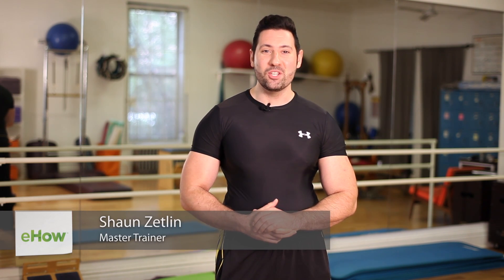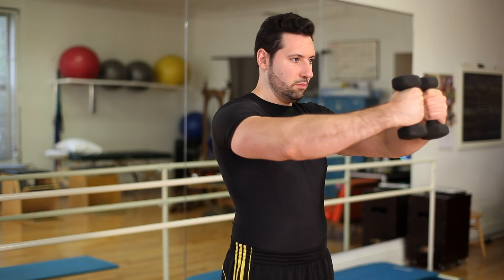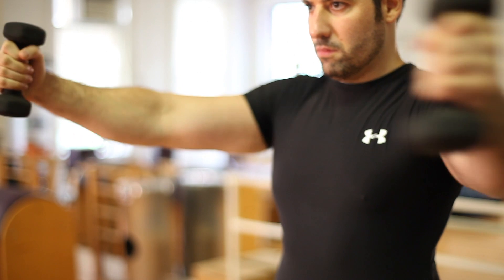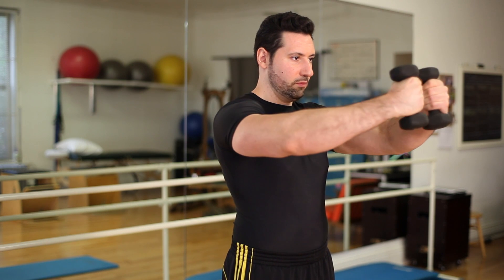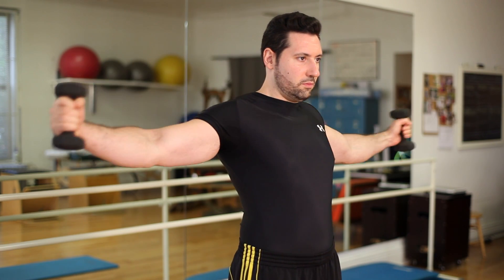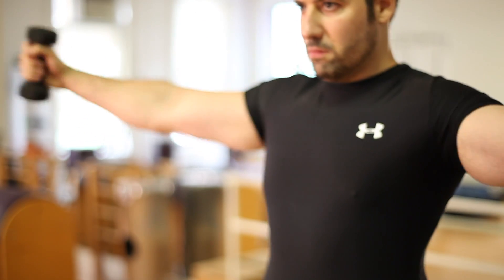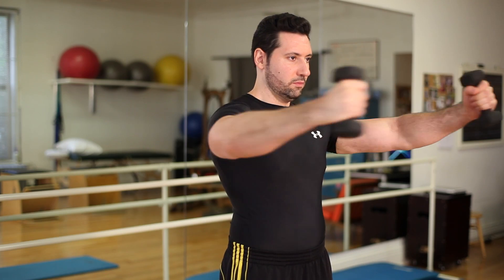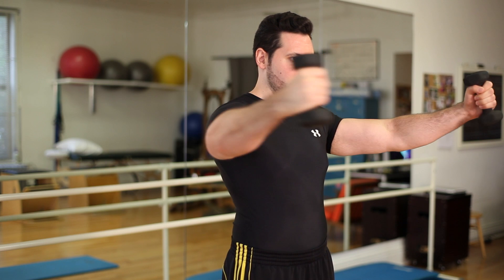How to Do Rotator Fly Exercise : Exercise for Stability & Strength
The rotator fly is a great exercise to work our pectoralis major and minor, which are our chest muscles. Do rotator fly exercises with help from a master trainer in this free video clip.

Bio: Master trainer Shaun Zetlin has successfully run his own personal training business in New York for more than 10 years.

Series Description: If you want to do exercises for strength and stability, you're going to have to start targeting a few key parts of your body. Find out how to exercise for stability with help from a master trainer in this free video series.